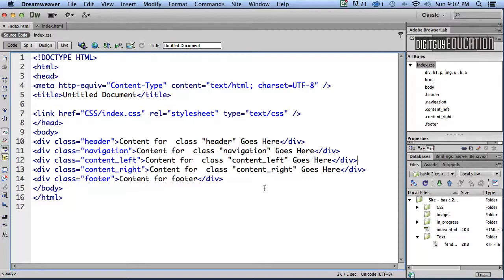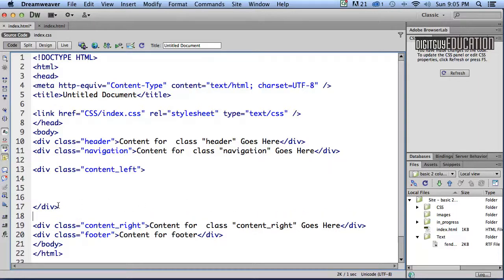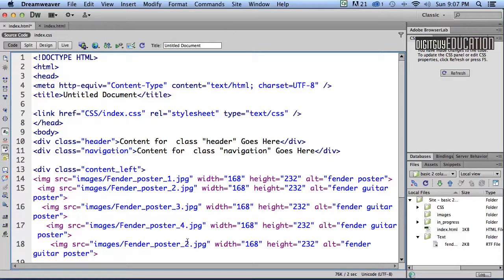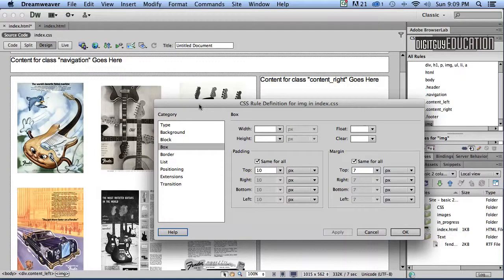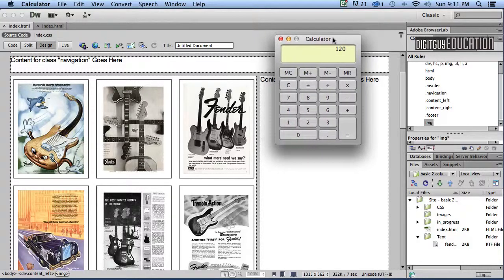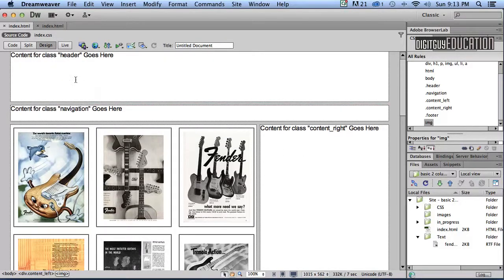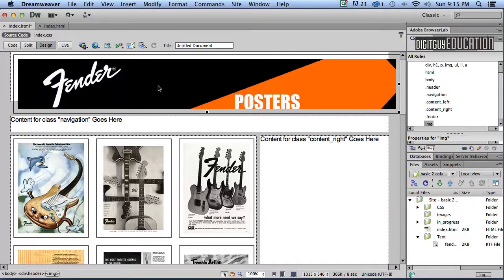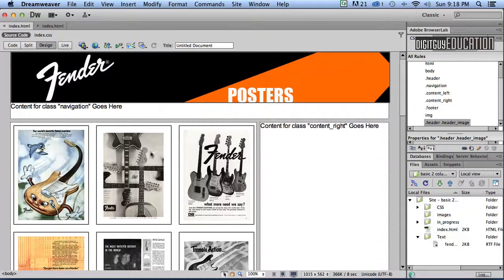HTML basics 2 col 4 page layout part 4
This is part  of a series of videos that introduces students to the world of HTML and CSS in the Adobe Application Dreamweaver. This is aimed at beginners in the world of web coding Hosted by SIT Design Centre Enmore Graphic Design Teacher Robert Smith.Dreamweaver, HTML, CSS, Attach CSS file, Manage sites, add content, tags, insert images, Style content, Teacher Robert Smith, beginner, Graphic Design. Design centre Enmore, Sydney, Australia